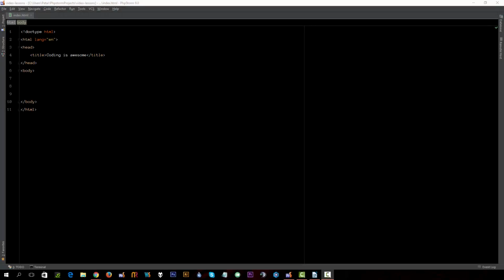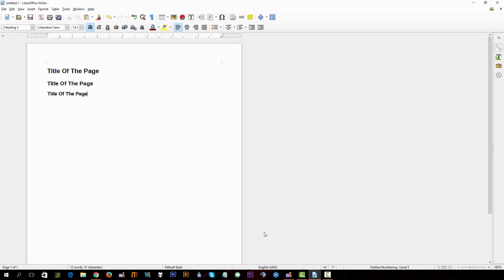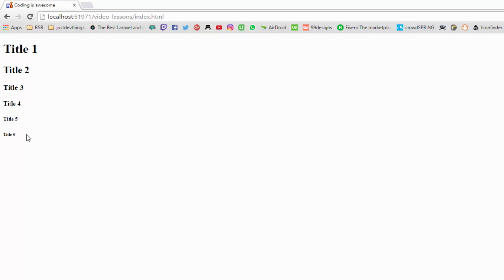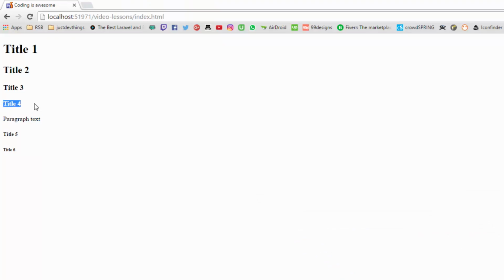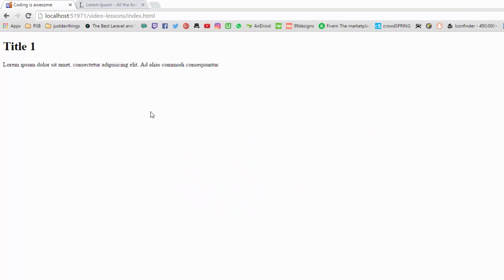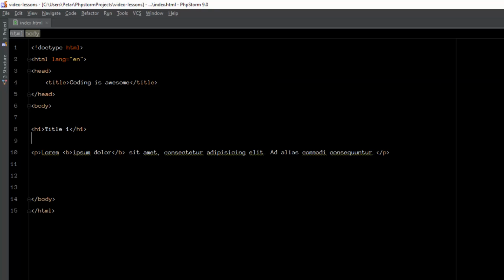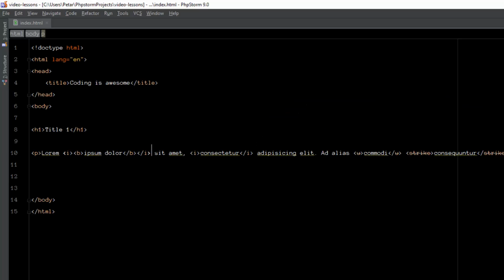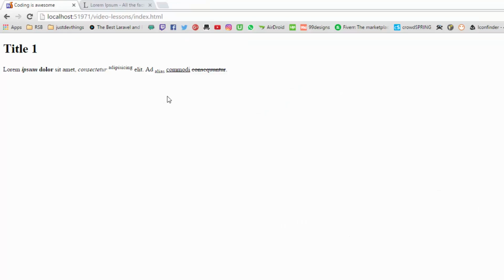Learn to code from scratch - 1.2 - HTML Typography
Hey guys,

In this lesson I'm gonna explain all typography / text stuff with HTML! Let's dig right in! :)

Like the video if you liked it, sub if u wanna learn more! There will be lessons uploaded DAILY, or... maybe... not on weekends, but yeah, pretty much every day! Just sub already! /love'n'hugs

Further reading material :
w3schools